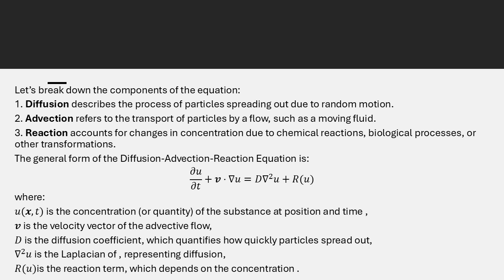Diffusion-Advection-Reaction Equation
The podcast introduces the Diffusion-Advection-Reaction Equation, a mathematical model used across various scientific fields. It explains the equation's three core components: diffusion (spreading), advection (transport by flow), and reaction (concentration changes due to processes like chemical reactions). The podcast details each component, providing examples like heat conduction for diffusion and pollutant transport for advection. Finally, it discusses solution methods, including analytical and numerical approaches, for different complexities of the equation.